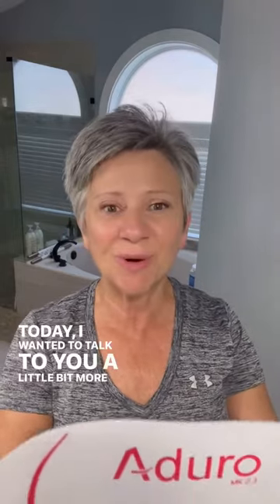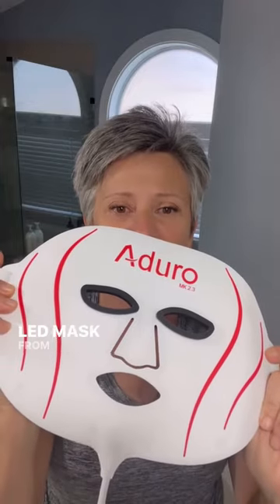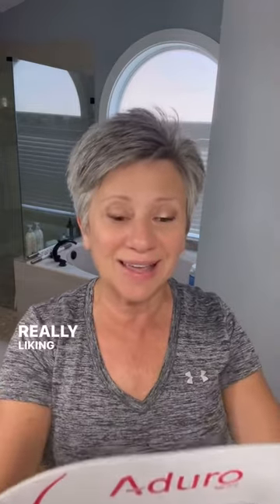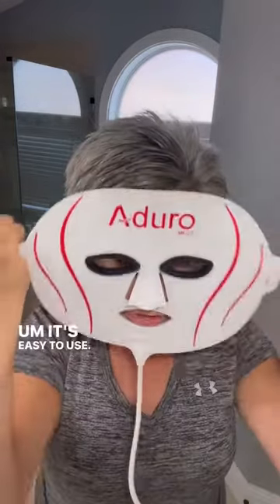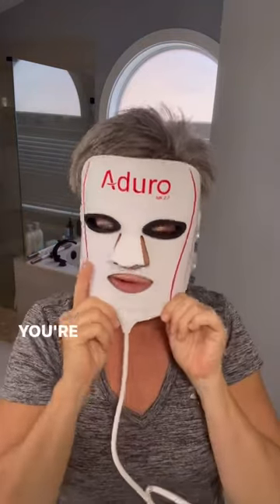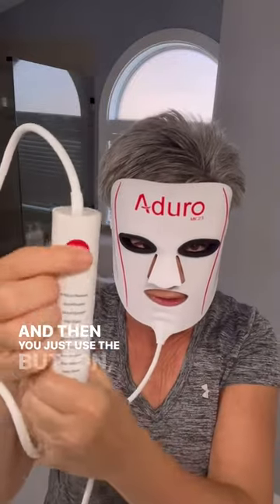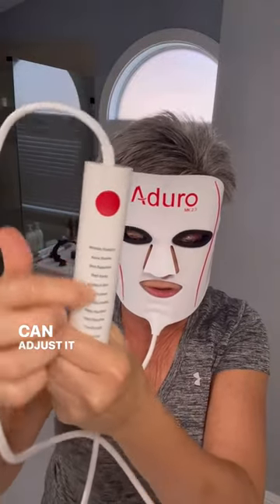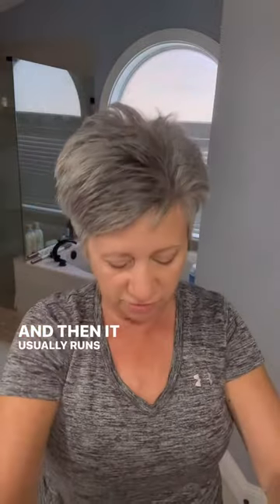Your skin ally!: Aduro Light Therapy Mask's Skin Reshaping Wonder!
Hello everyone today, I want to talk to you about this LED facial mask from Aduro. I've been using it for a few weeks now and I'm really loving the results it's giving my skin. If you go back and watch my Reels video from a couple weeks ago, you'll see a noticeable change.

For my specific needs, my favorites are the Wrinkle Removal Mode, Skin Balancing Mode, Brightening Mode, Cellular Rejuvenation Mode, and Rapid Repair Mode. I like to switch between them for a comprehensive skincare routine. There are also other options such as Skin Soother, Acne Buster, Red Light and Daily Dose for different needs such as blemishes, acne and pain relief.

I am sincerely excited about this mask because it not only addresses my anti-aging concerns, but also my daily skincare needs. I prioritize the health and youthful appearance of my skin, and the Aduro Light Therapy Mask has exceeded my expectations and made me feel confident in my skincare.

If you are also interested in anti-aging and skincare routines, I highly recommend trying the Aduro Light Therapy Mask! I can't wait for you to experience the incredible benefits it offers. Don't miss out!